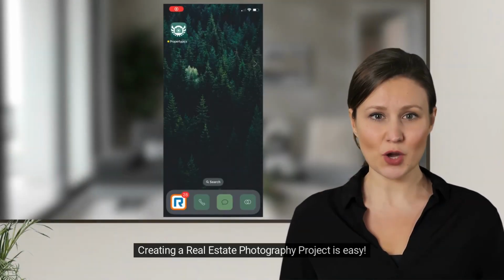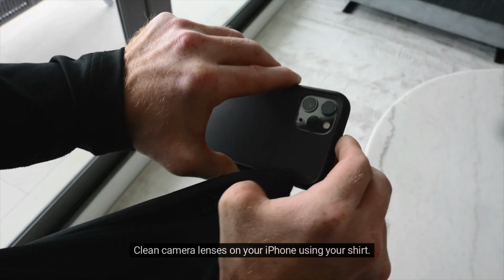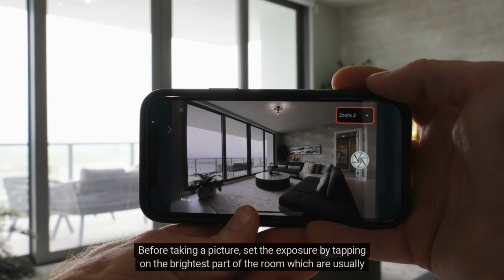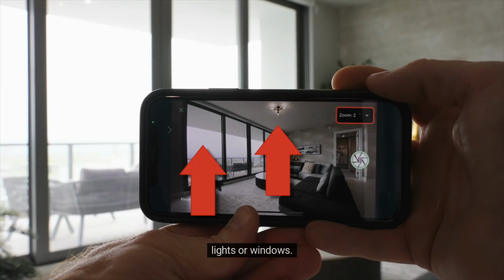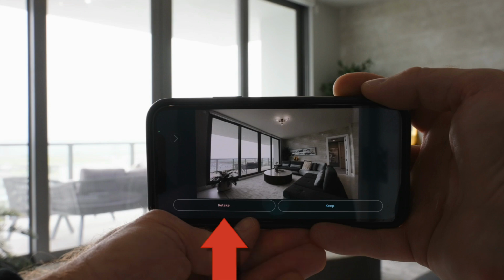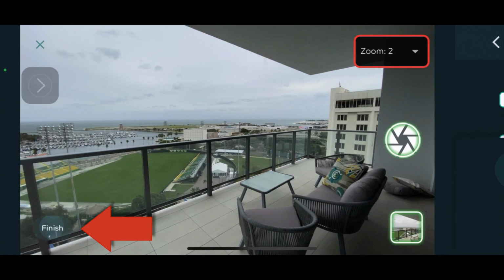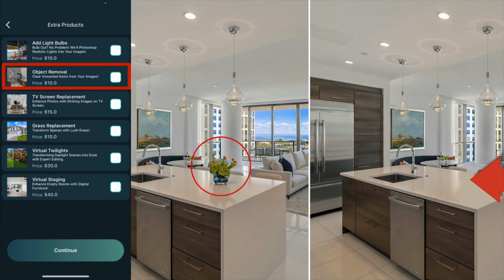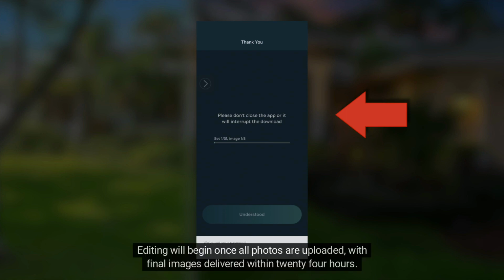Property Pics Tutorial Video